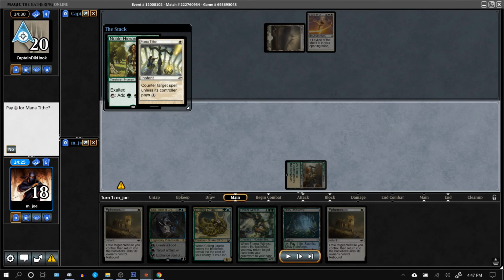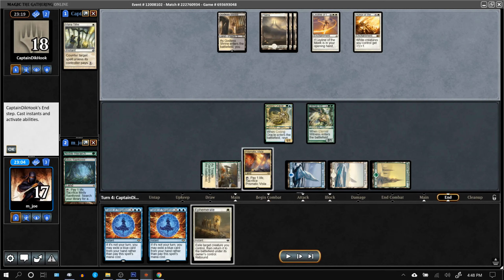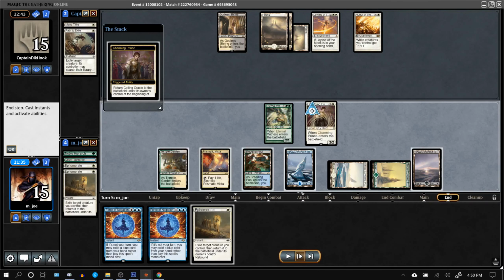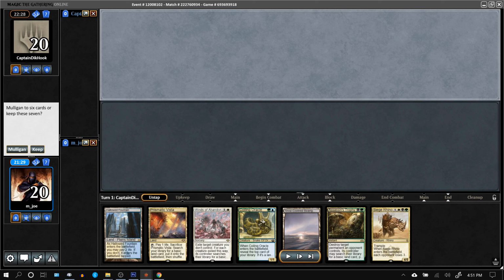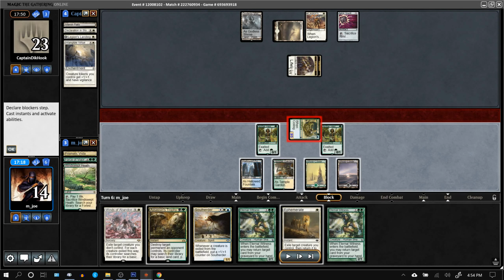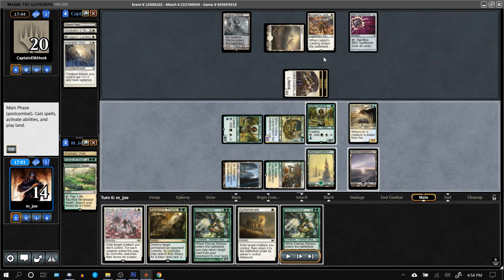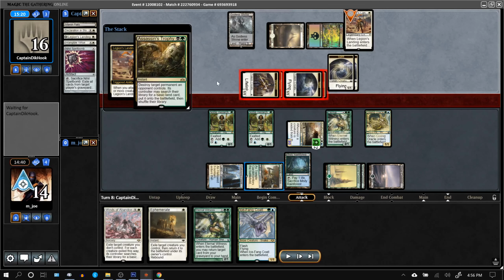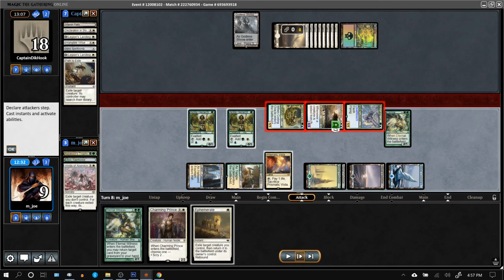4-Color Soulherder vs Mono W Tokens 11/02/19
Modern Queue testing a 4-color Soulherder build with Assassin's Trophy, Siege Rhino, and Oko.